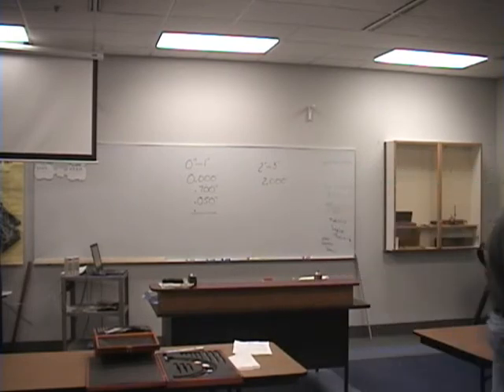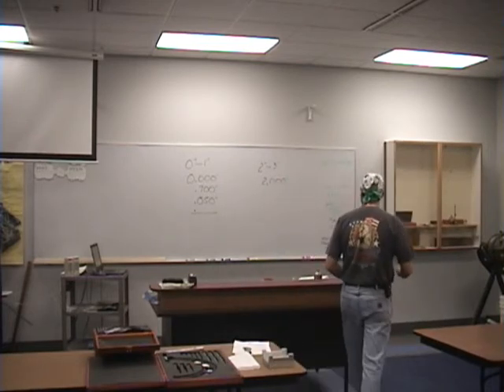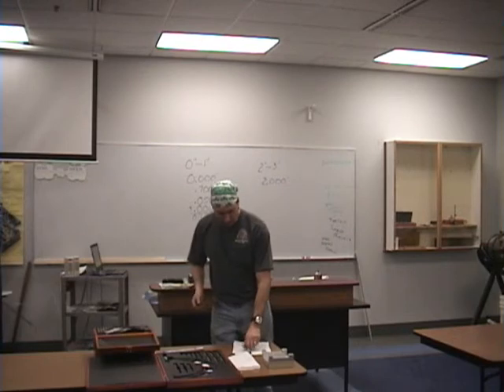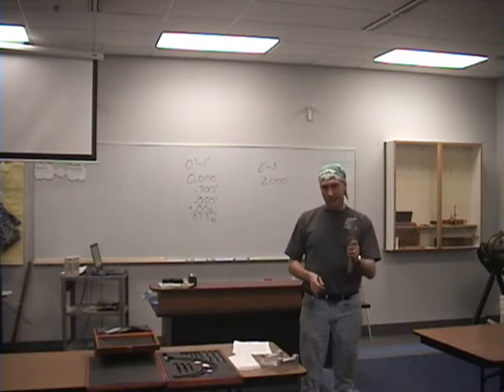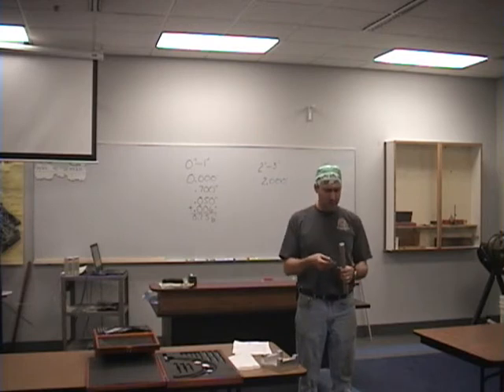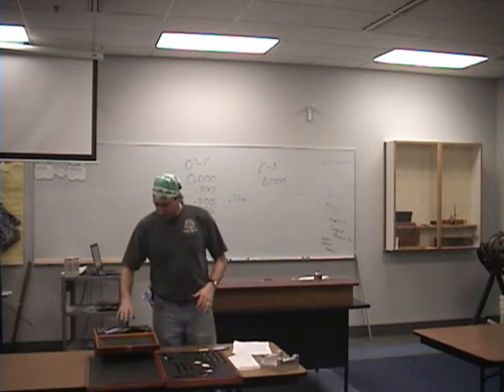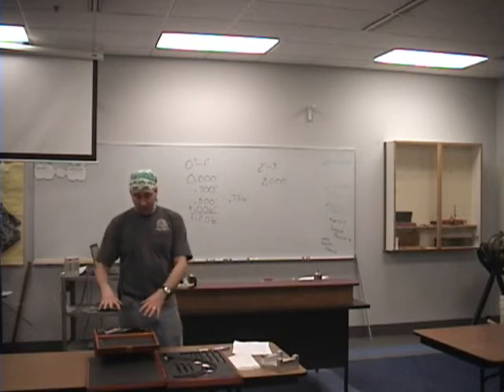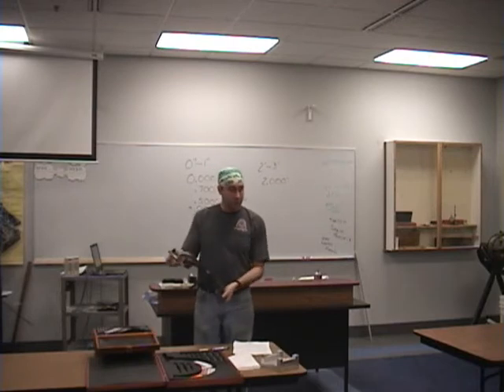How to read a micrometer 2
This is for a teaching class I'm enrolled in